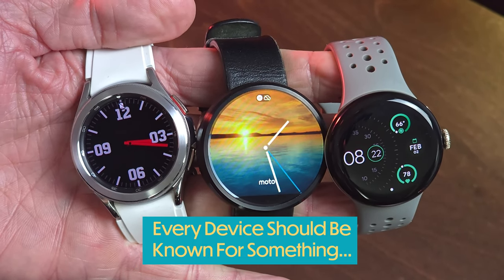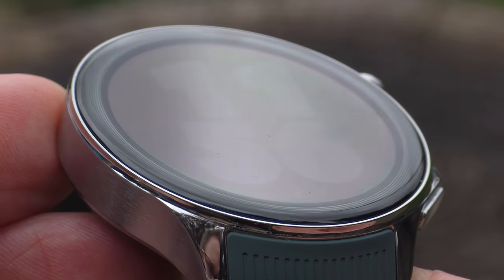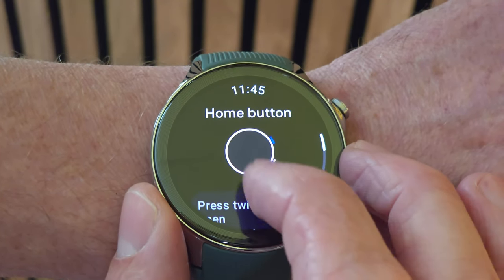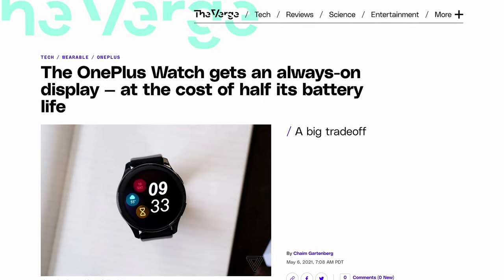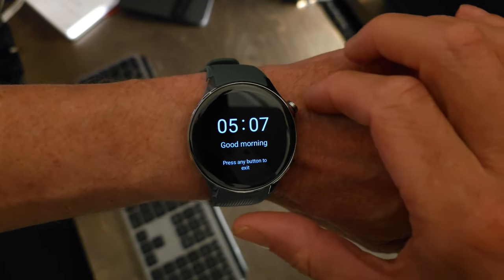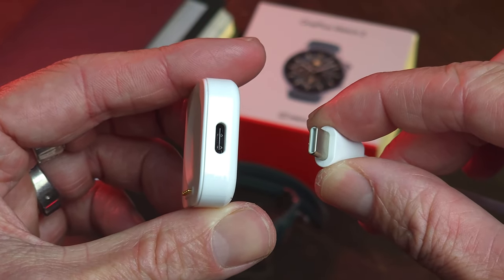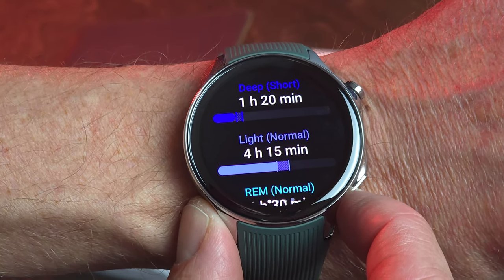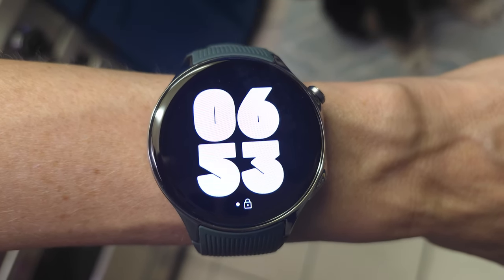OnePlus Watch 2 Review: Everlasting Smartwatch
The first Wear OS watch that literally lasts for DAYS will appeal to anyone who values battery life over all else. The hybrid tech underneath is the stuff that others should replicate.

BUY
OnePlus Watch 2:

***NOTE: During battery test, I transcribed the wrong start date for test #1. I took the watch off the charger at 7:00am on February 28, NOT March 2)***

0:00 Intro
1:15 Design
1:52 Sapphire Crystal
2:26 Display
3:05 Multi-function buttons
4:00 Sensors
4:21 Included strap
4:55 Haptics
5:32 Always-On Display
6:20 Battery
7:52 Battery tests (NOTE: Test #1 labeling incorrect: 100% on FEBRUARY 28!!!)
8:56 Battery charging/puck
9:47 Wear OS 4/Software experience
10:25 Fitness tracking
11:21 Sleep tracking
11:51 O Health app
12:06 Performance
12:36 Price and Verdict

OnePlus provided me this smartwatch for review on this channel.